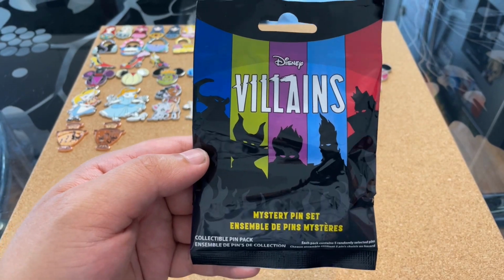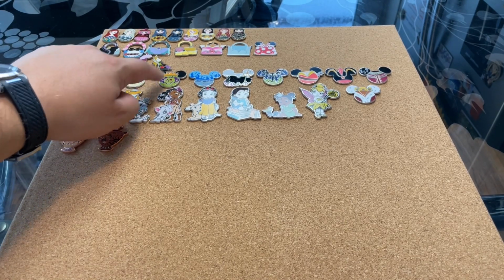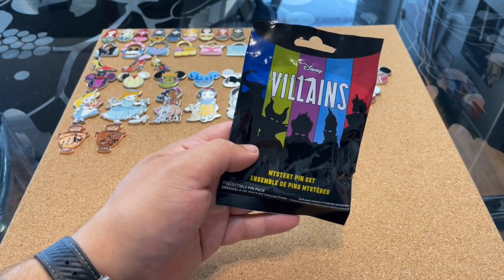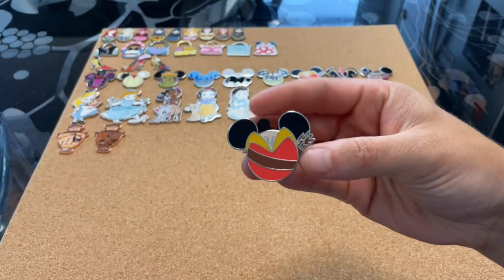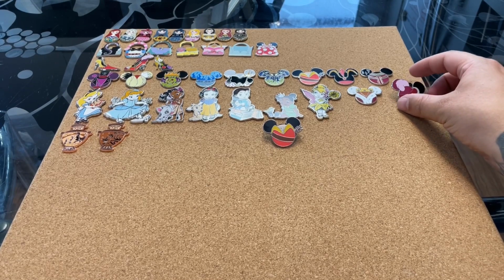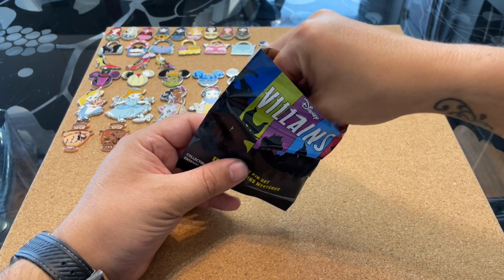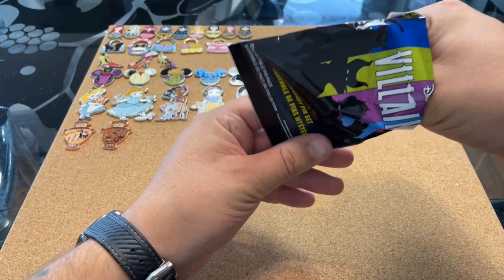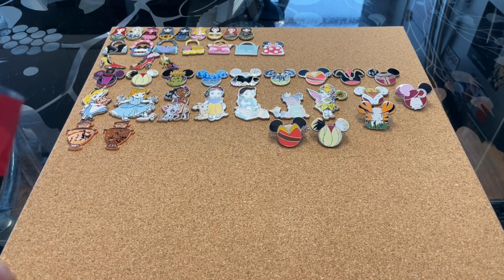Dinsey Villian Mystery Pins Unboxing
Part 3 of our Disney Villain Mystery pins unboxing. We bought these from the Disney Store on Oxford Street in London.

If we get any doubles, we will look to do a giveaway!

00:00 Introduction
00:34 Packet close up
00:49 Previous Pins
01:30 1st Pin
02:02 2nd Pin
02:39 3rd Pin
03:00 4th Pin
03:29 5th Pin